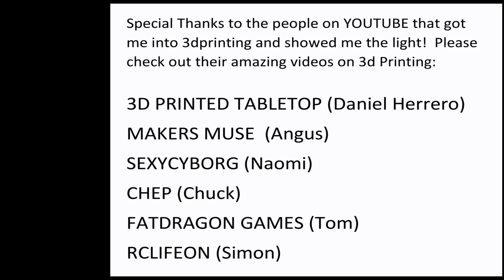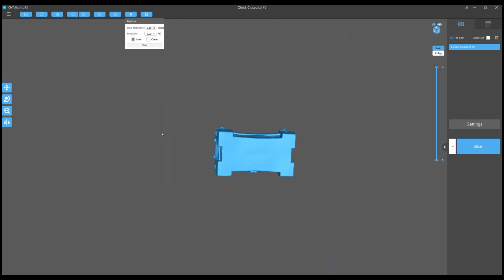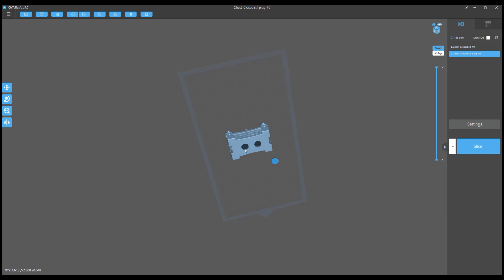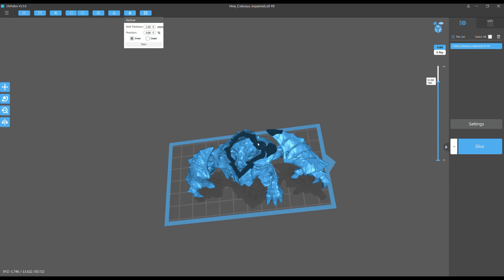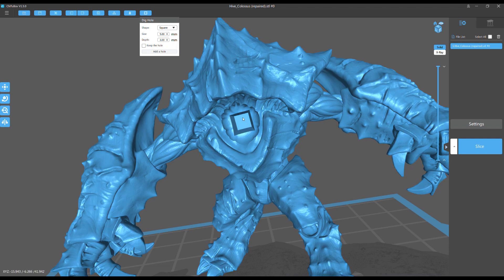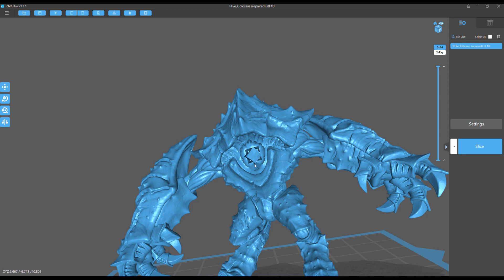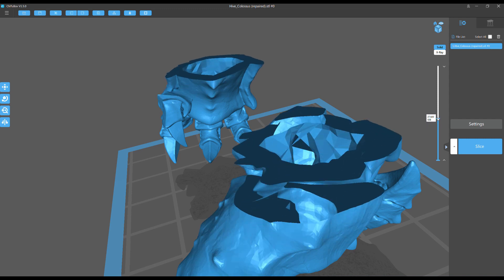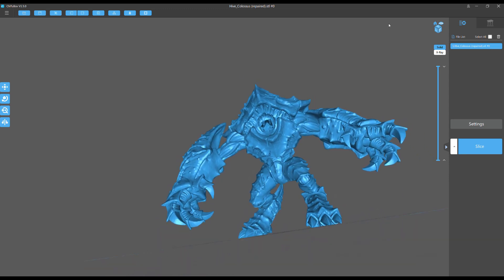There is an advanced Technique to Hollowing Models: LEARN IT from a printing expert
This video starts with the most basic hollowing technique, at 3:20 I explain an advanced technique you won't learn anywhere else (until other people copy my video that is!).